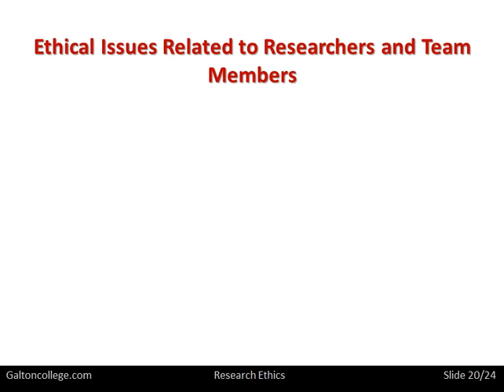Research Ethics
Welcome to our insightful discussion on "Research Ethics and Why It's Important in Business." In today's rapidly evolving business landscape, the need for ethical research practices has never been more crucial. This video delves into the fundamental principles of research ethics and how they underpin the credibility and trustworthiness of business research. We explore issues like informed consent, data privacy, and the responsible handling of sensitive information, shedding light on their importance in maintaining integrity and public trust. Ethical research not only safeguards the rights and well-being of research subjects but also contributes to the long-term success and reputation of businesses.

Whether you're a business professional, student, or simply interested in the ethical dimensions of research, this video provides valuable insights and practical guidance. Join us in the ethical exploration of business research!